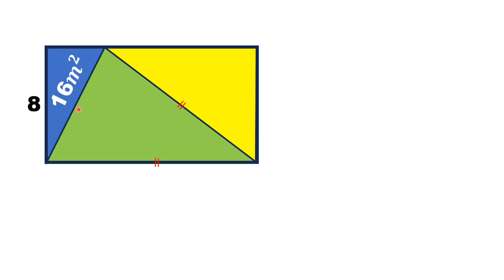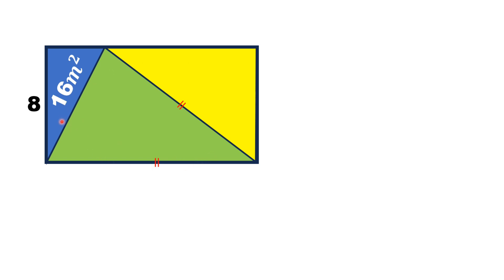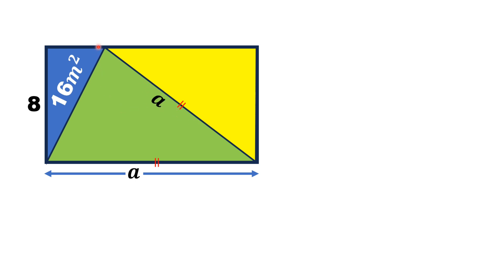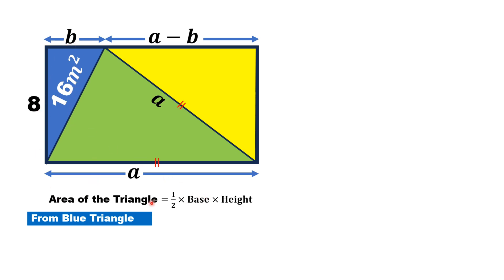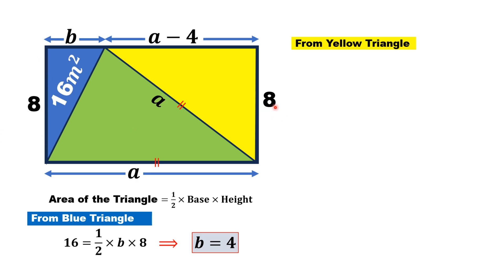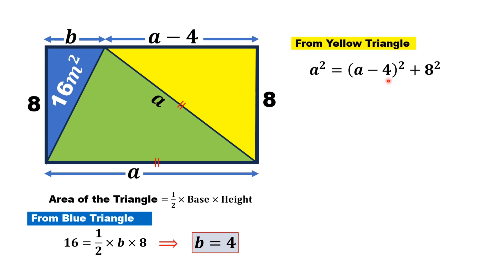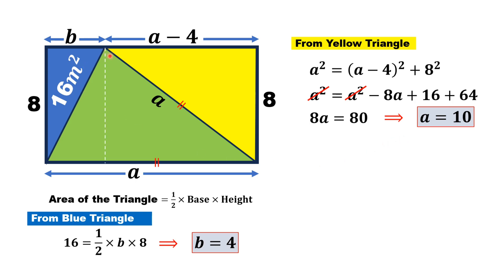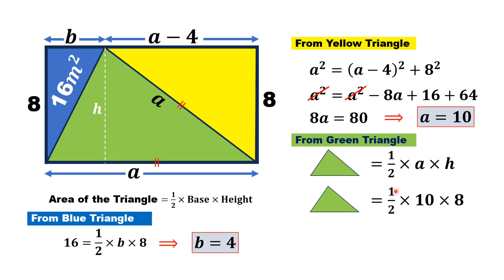A Thrilling Way to Unveil the Area of Green Shaded Triangle || A Mind Blowing Geometry Riddle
A Thrilling Way to Unveil the Area of Green Shaded Triangle,
A Mind Blowing Geometry Riddle,
Mathematics,
Math,
Geometry,
Right Triangle,
isosceles triangle,